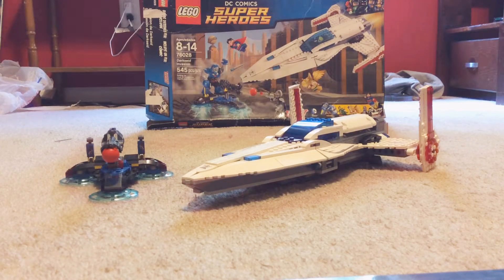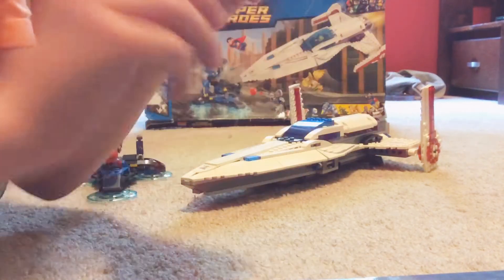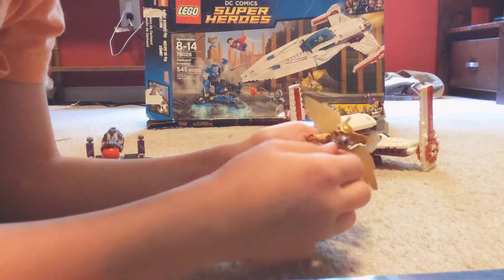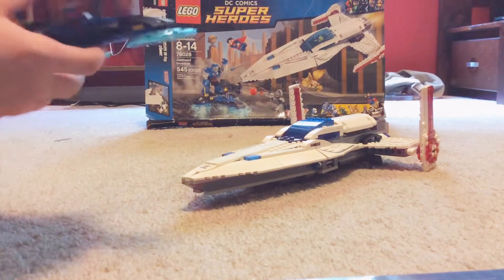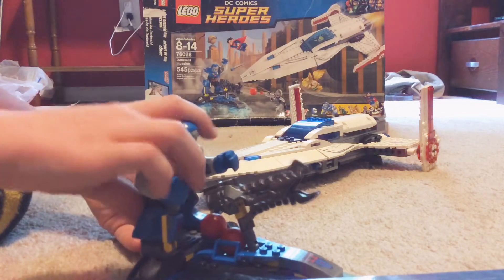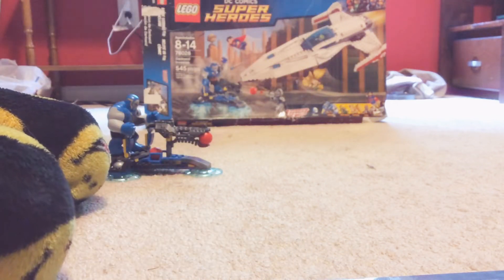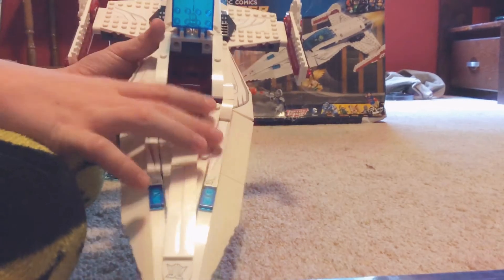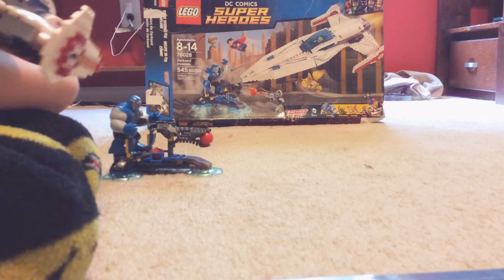Lego D.C. Comics Superheroes Darkseid Invasion (76028) toy review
Originally costs: $69.99